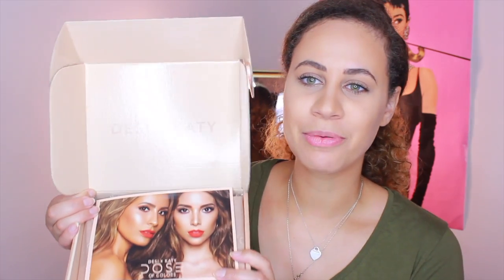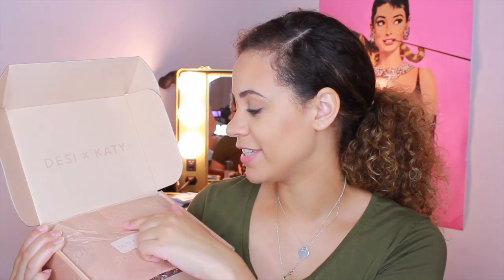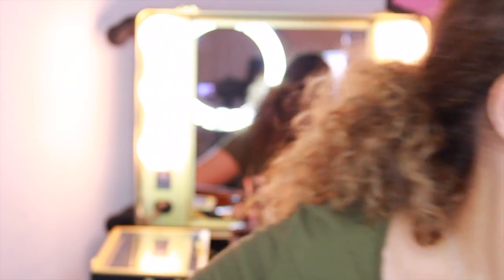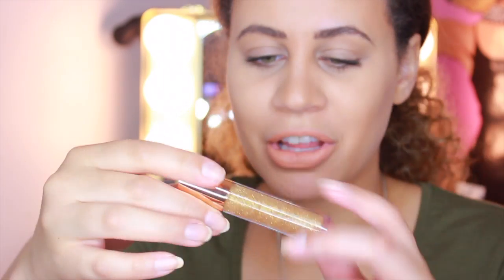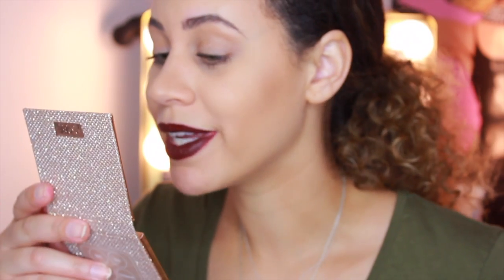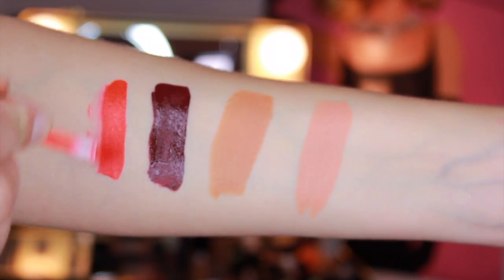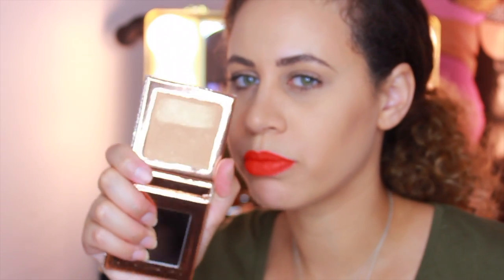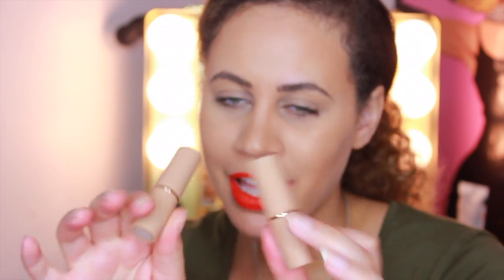Desi X Katy Dose Of Colors Full Collection Review/Swatches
The collab I've been waiting for since they announced it!!! The Desi Perkins X Katy (LustreLux) Dose of Colors Collaboration! Yes, I bought the whole collection and yes it is totally amazing! See everything from the collection including swatches!!!

xo, Lizz